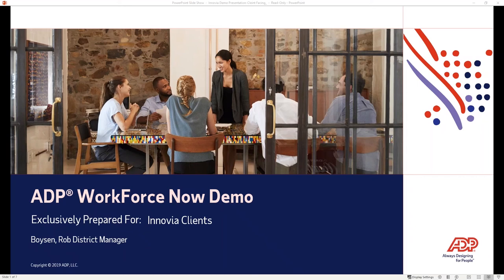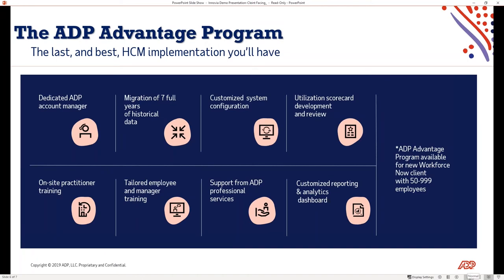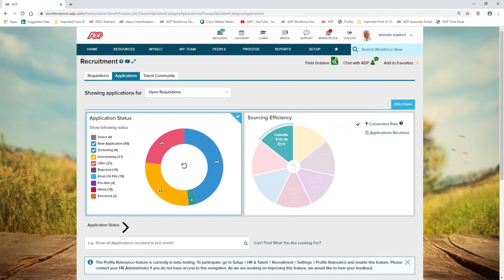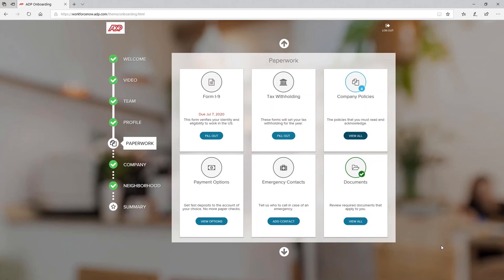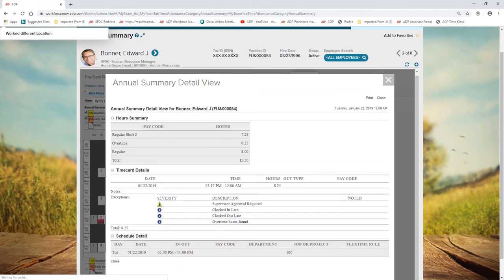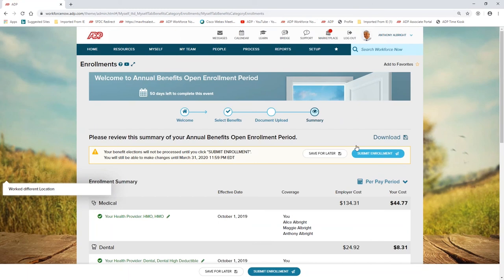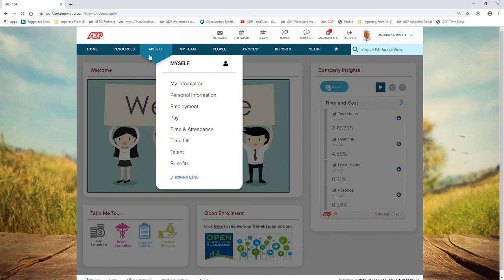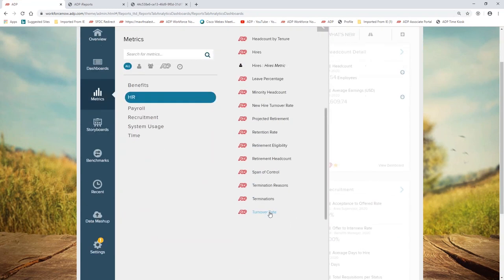The Flexibility of Technology with an Integrated HCM Solution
Join Tyler & Rob from ADP to learn how a full integration of Microsoft Dynamics 365 Business Central/NAV with ADP's WorkForceNow can benefit your company. What does it look like to partner with ADP through Innovia? Find out in this free webinar.

ADP is one of Innovia's newest ISV partners, offering an industry-leading Human Capital Management (HCM) SaaS solution that can turbocharge your Dynamics system with powerful people management tools. Grow your team, integrate your data, and reach new heights with this partnership.

Not sure how to start? This webinar will get you all the information you need.

Presented by Rob Boysen and Tyler Hahn, ADP.